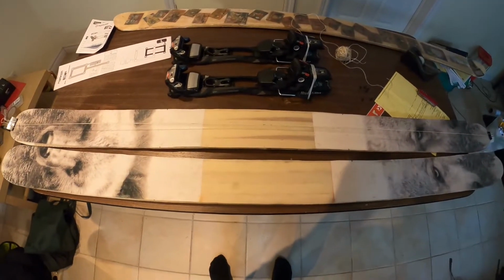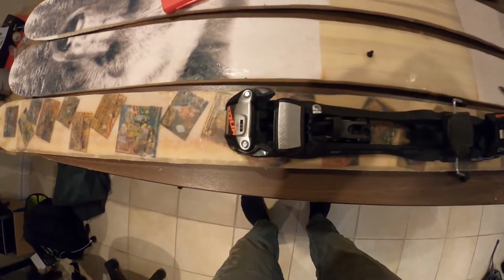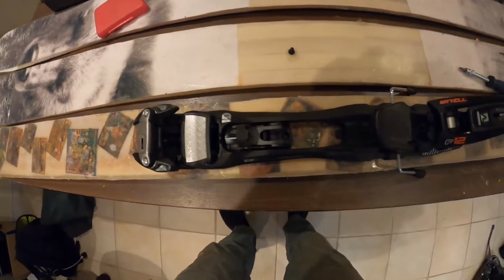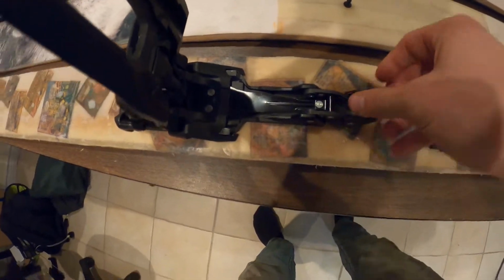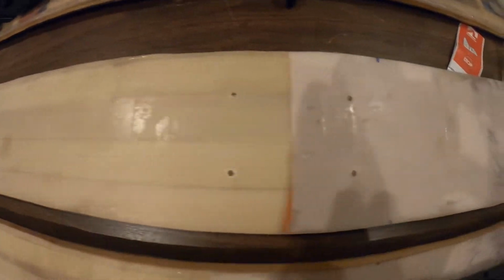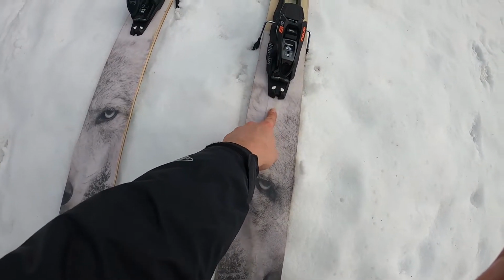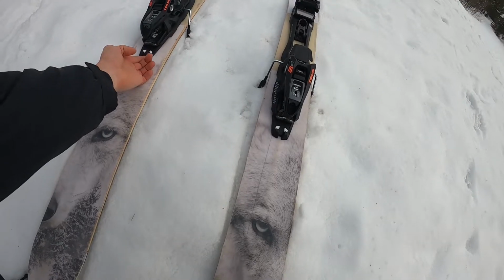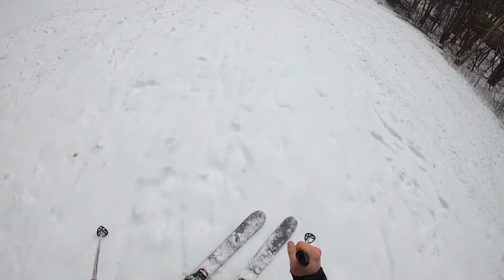Ski Bindings and First Test Run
I installed my F12 Marker touring bindings on my homemade skis and take them for a test run down a local sledding hill. The bindings were very easy to install. I installed them in the middle of the ski which may change on the riders preferences. Then I also added epoxy on each of the screws before fastening them into my ski so that the holes were all sealed up and there was no way for water to get to the wood.